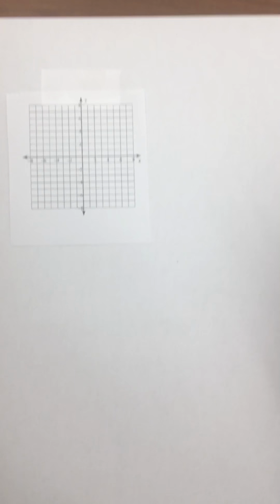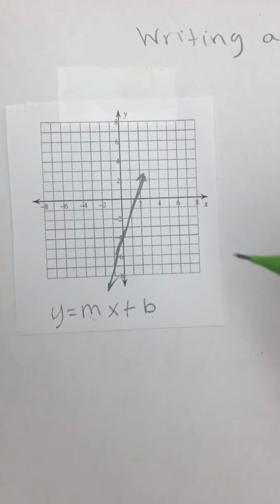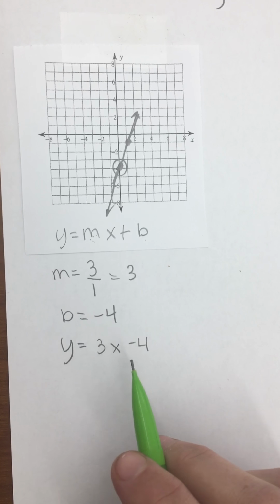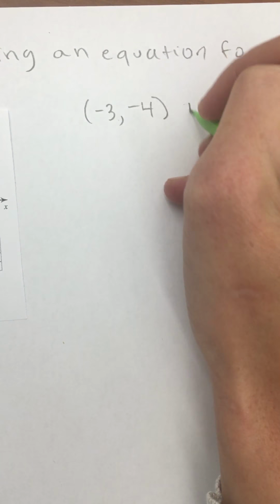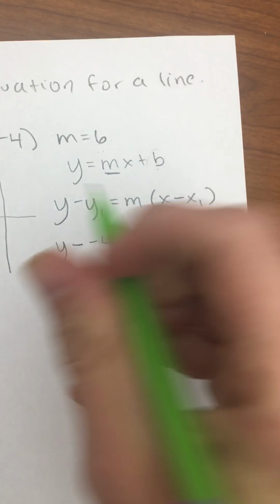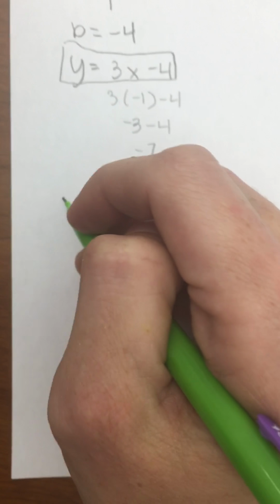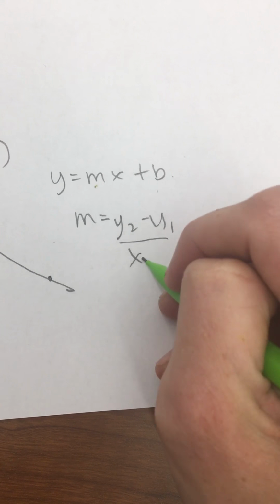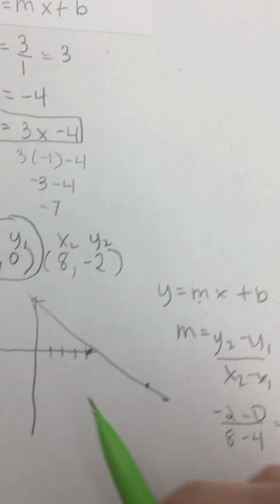Writing linear Equations